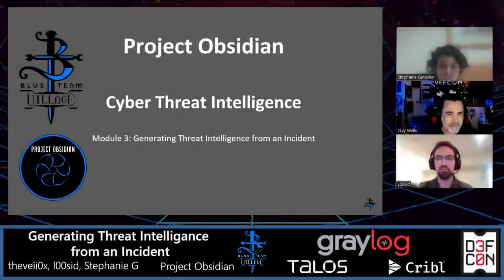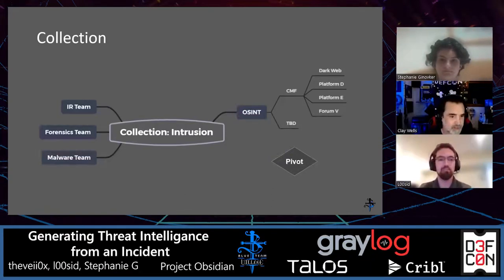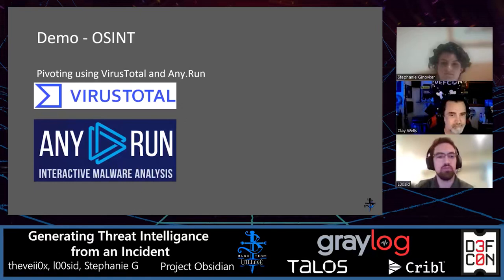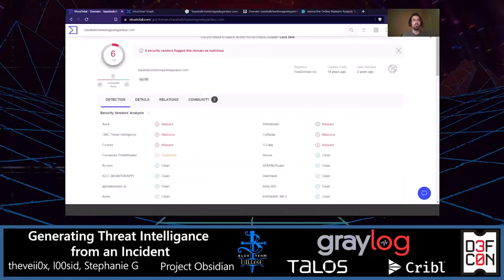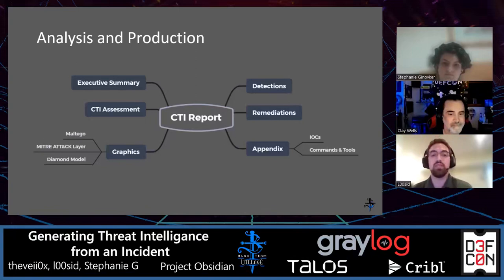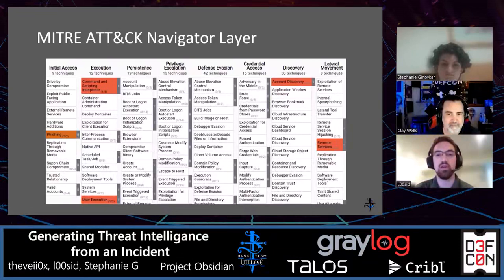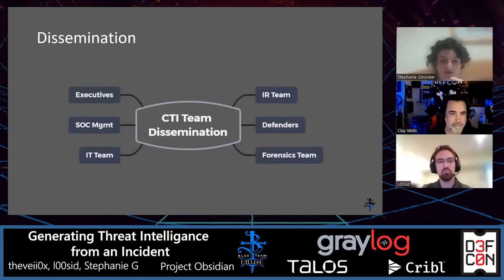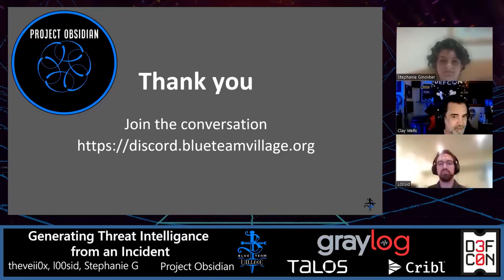DEF CON 30 Blue Team Village - Project Obsidian - CTI Generating Threat Intelligence from Incident